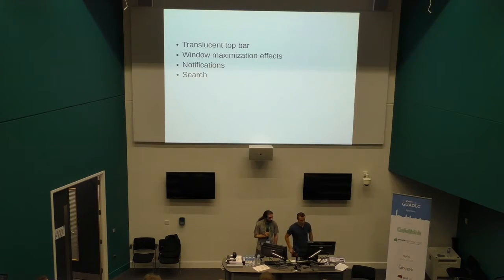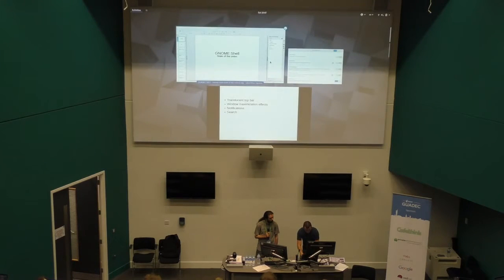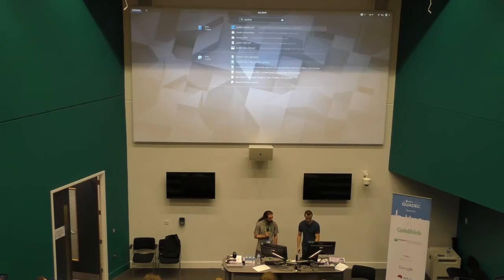GUADEC 2017 - Carlos Garnacho and Florian Müllner - Mutter, GNOME Shell: state of the union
Shell present and near future.